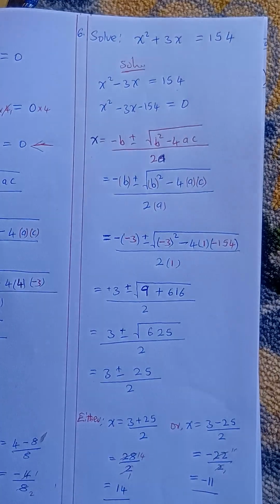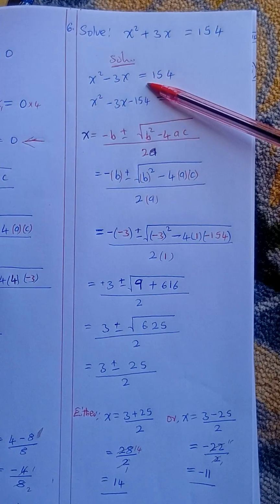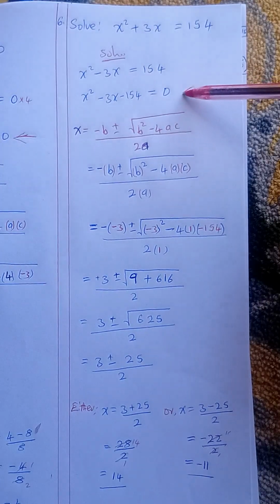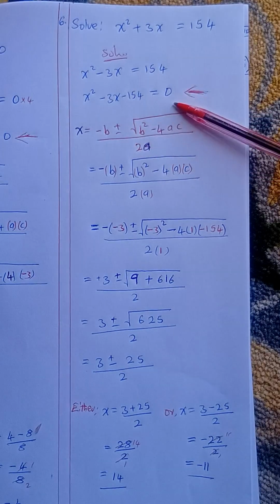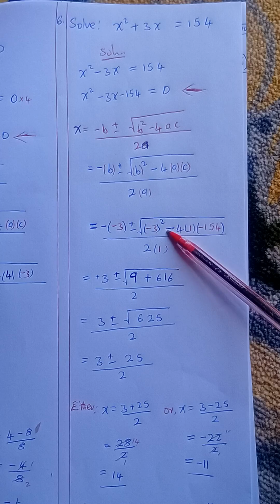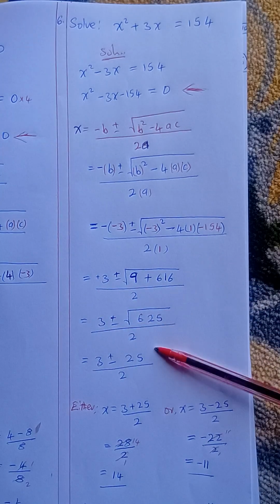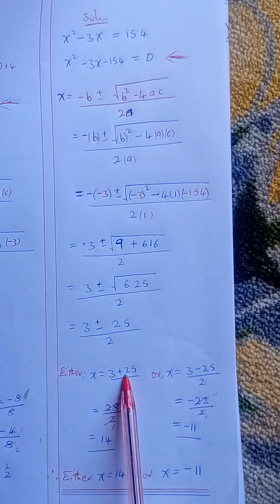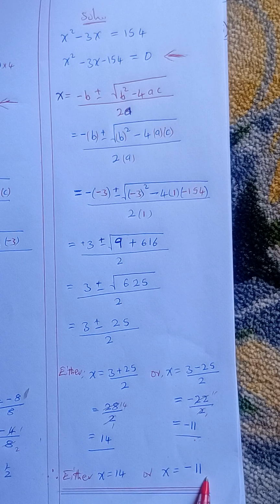How to solve quadratic equation easily by quadratic formula, Example 6